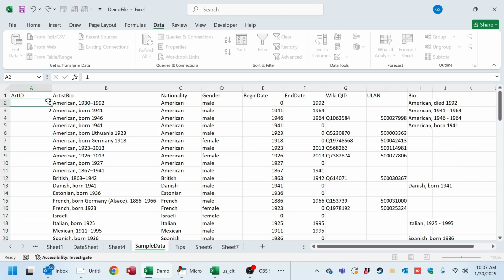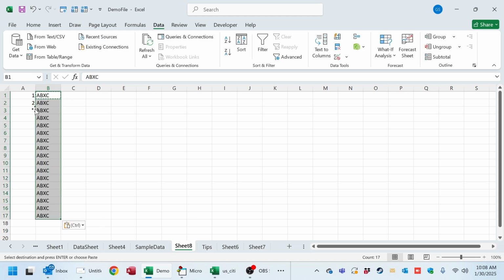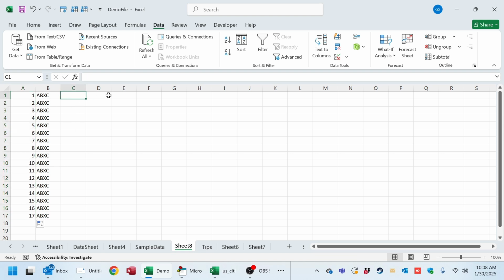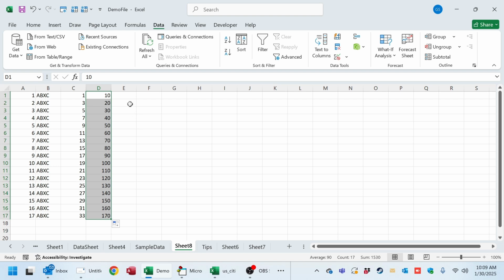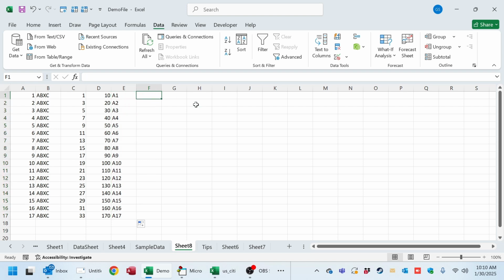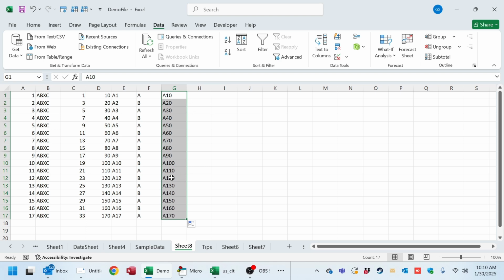Using Flash Fill in MS Excel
In this video, we’ll walk you through the powerful **Flash Fill** feature in **Microsoft Excel**—a tool that automatically fills in data based on patterns you define. Flash Fill can save you a lot of time when cleaning up or formatting data, especially when you need to split, combine, or adjust information across cells.

1. **What is Flash Fill?**
   We’ll explain what Flash Fill is, how it works, and why it’s one of the most useful tools for automating data entry tasks.

2. **How to Use Flash Fill**
   Learn how to apply Flash Fill to split full names into first and last names, format dates, extract specific information, and more—all by simply typing the first few entries.

3. **Flash Fill in Action**
   See Flash Fill in action as we demonstrate a variety of real-world examples, including splitting columns, formatting text, and cleaning up inconsistent data.

4. **How to Trigger Flash Fill**
   Discover the different ways to activate Flash Fill, whether it’s through Excel’s AutoFill feature, keyboard shortcuts, or manually activating the command.

5. **Tips and Tricks for Flash Fill**
   We’ll share expert tips to help you make the most of Flash Fill, including when to use it and how to handle situations where Flash Fill doesn’t get it right.

Flash Fill is a game-changer when working with large datasets or repetitive tasks. It learns the pattern you establish and instantly fills in the rest of the cells, saving you hours of manual work. Whether you’re cleaning up data or formatting it for analysis, Flash Fill will help speed up your process.